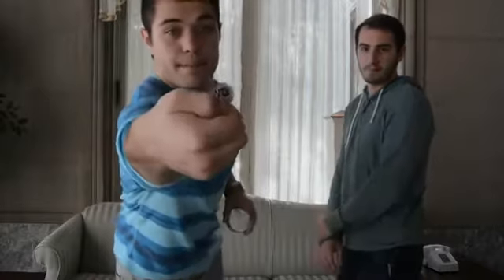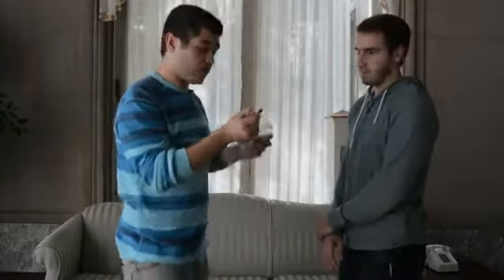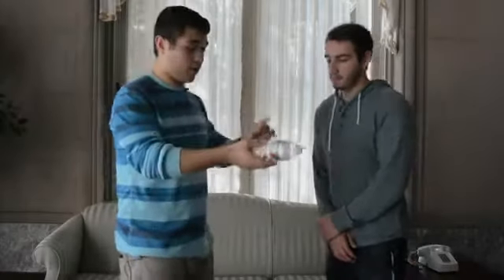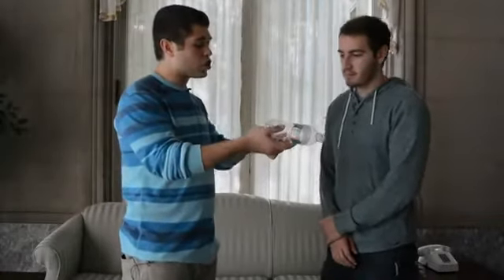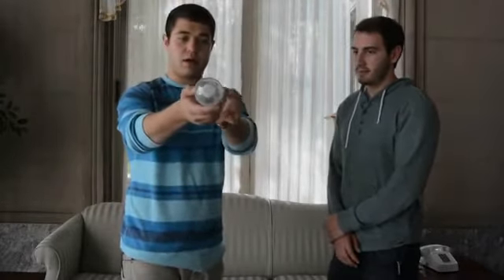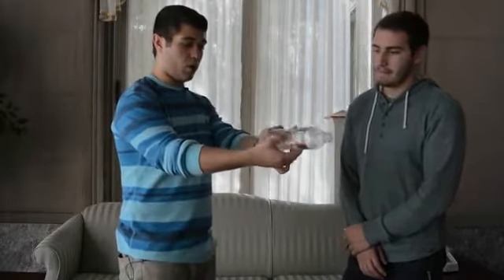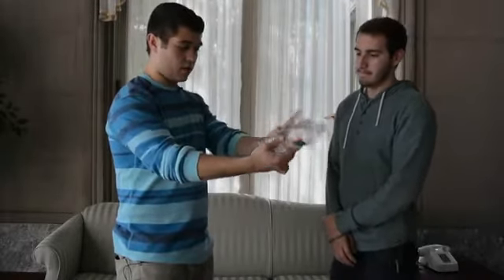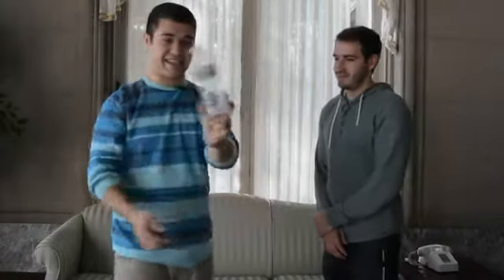Infiltration - erhältlich auf